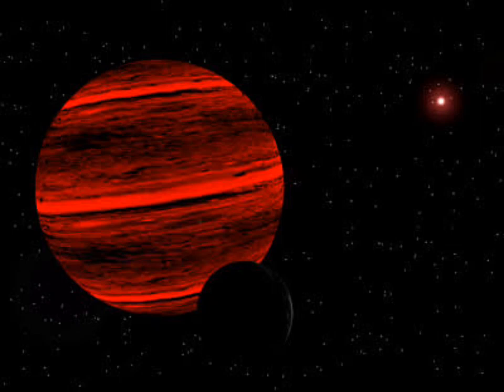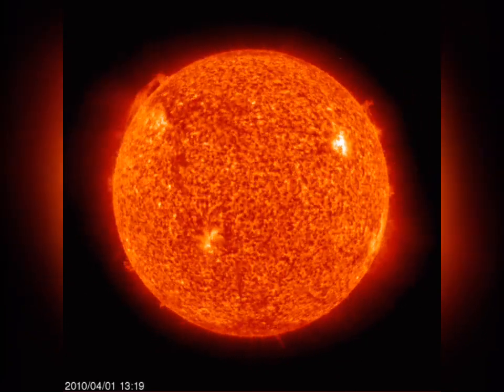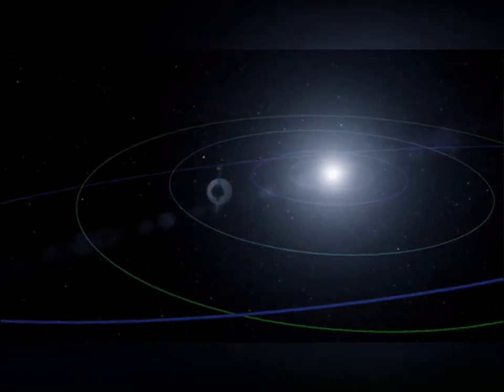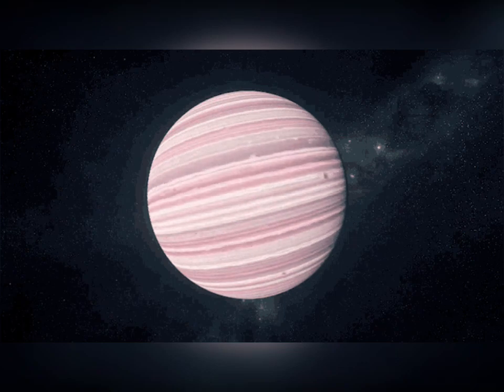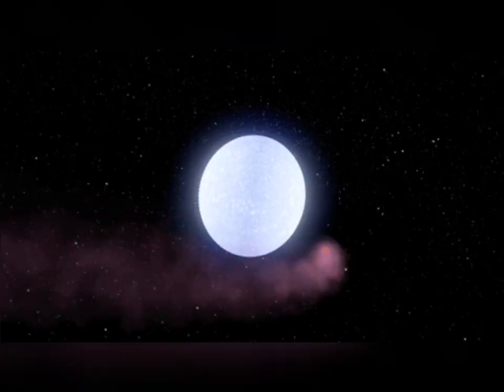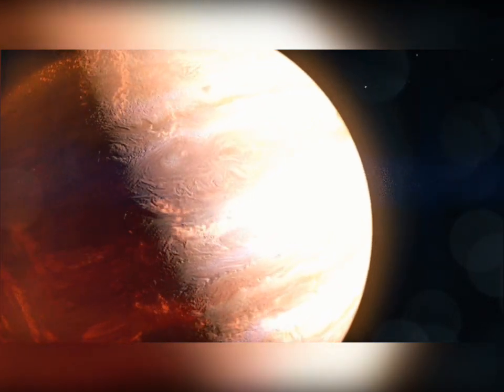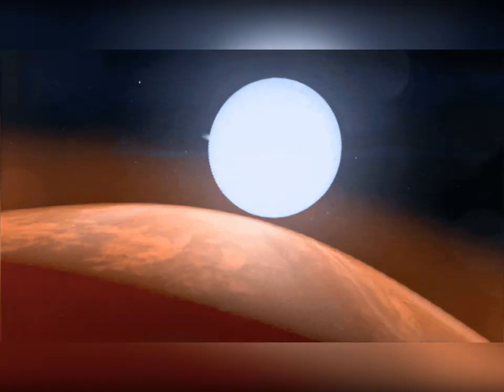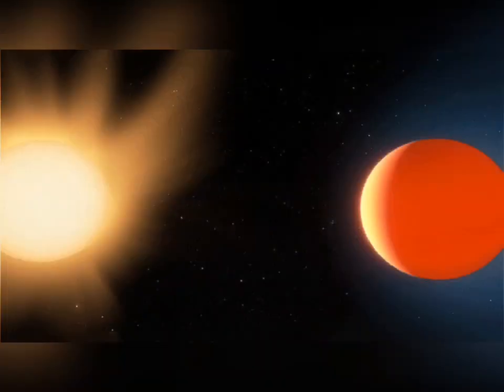astronomer discovered hot Jupiter?? 🤔